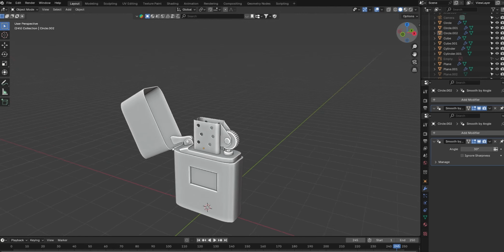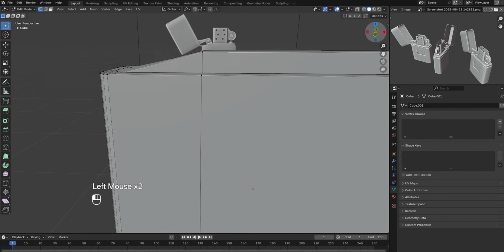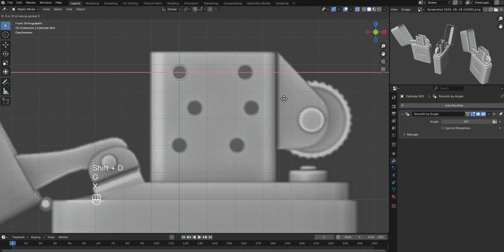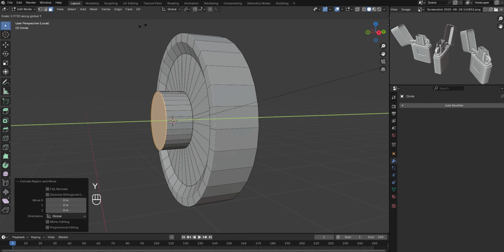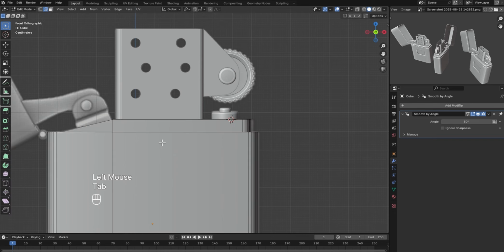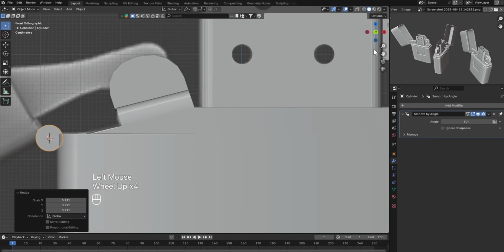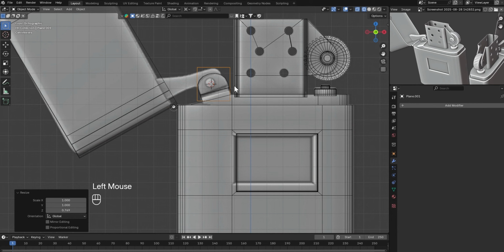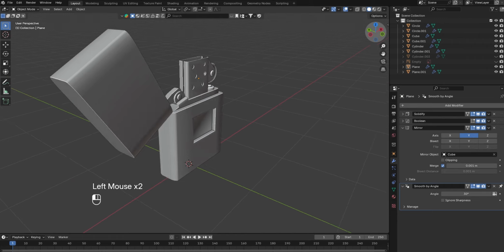Lighter Modeling Tutorial